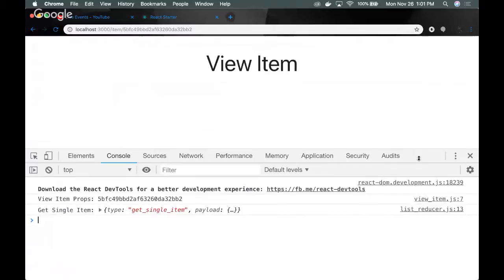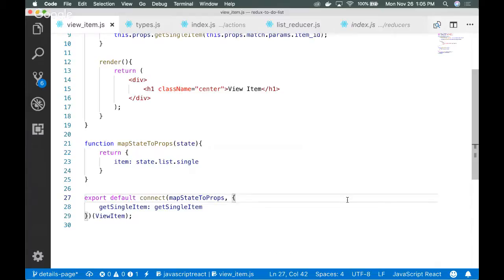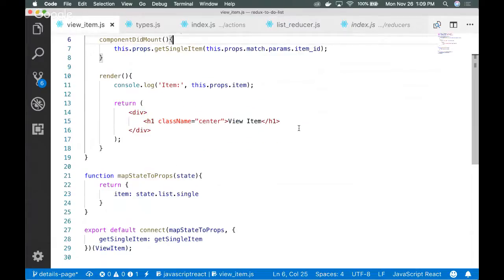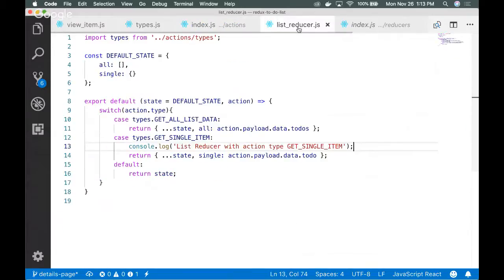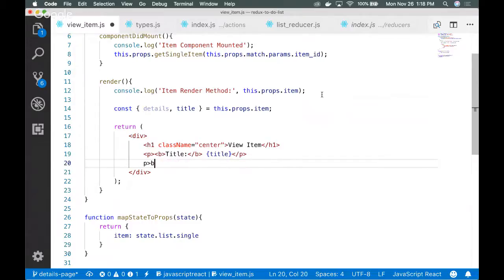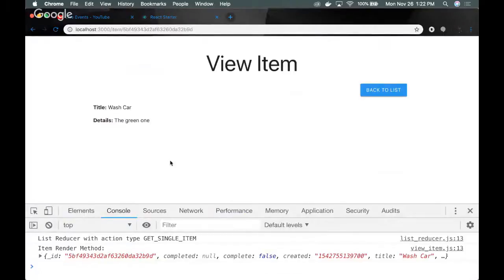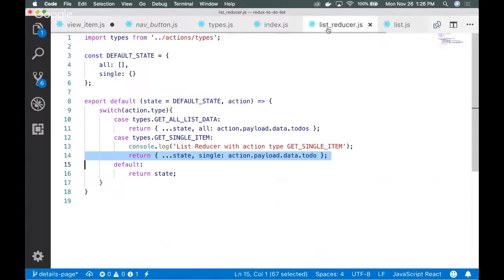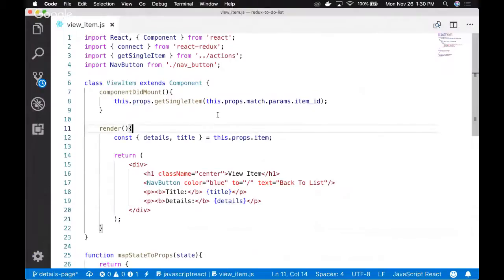C9.18 React - Redux To Do List (Middleware) | pt-8